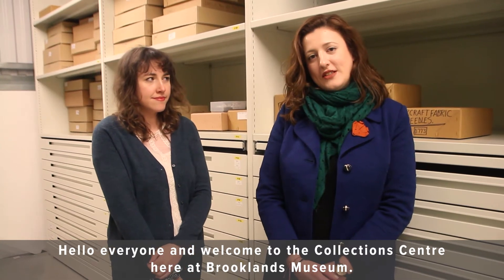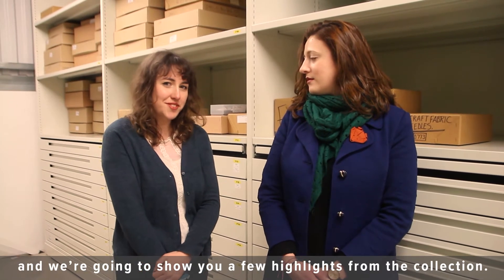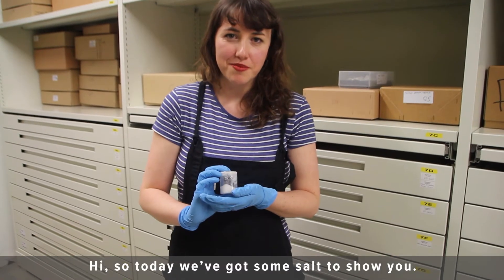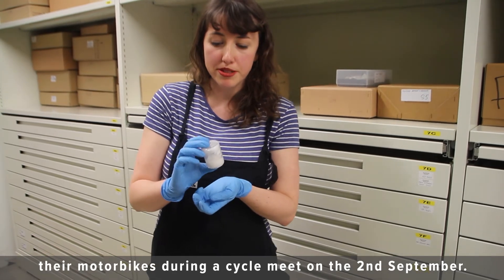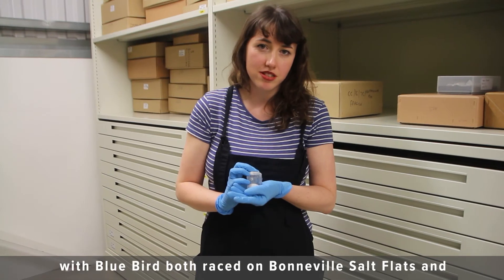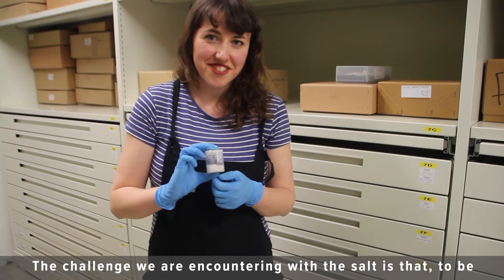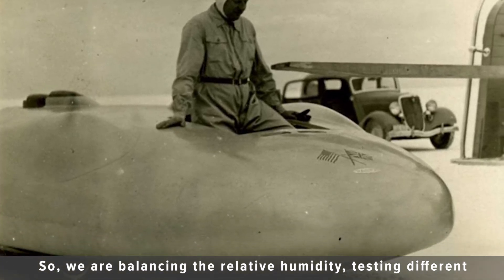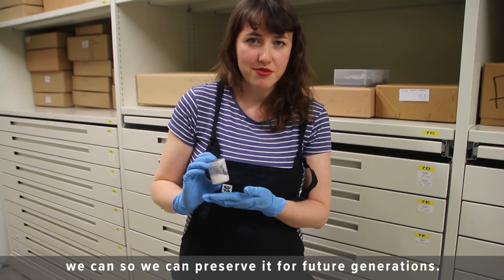Collection Close-Up Episode 4: Bonneville Salt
Welcome back for another episode of Collection Close-Up. This time we have a rather unusual little container that was which was given to the Museum by Maurice and Cindi Turgeau. Watch the video to discover the story and how we are working to store it safely!